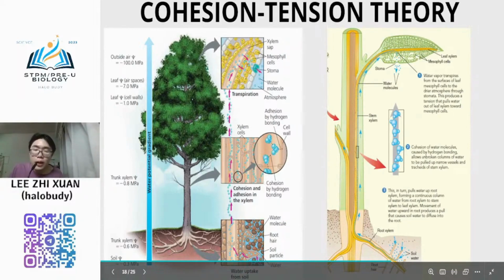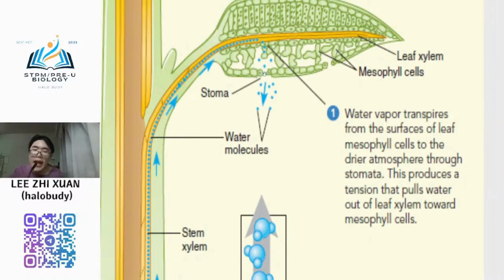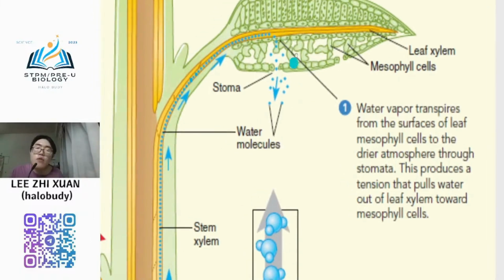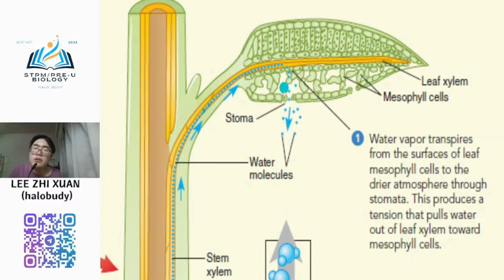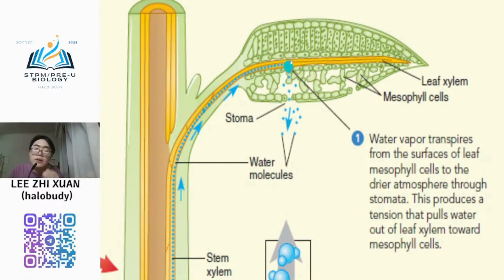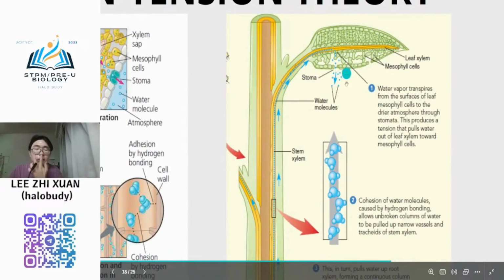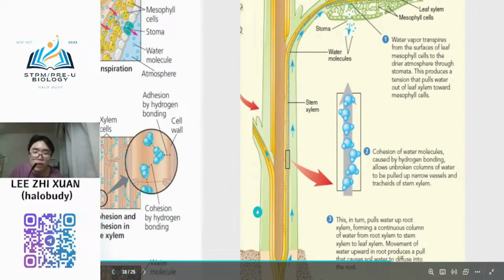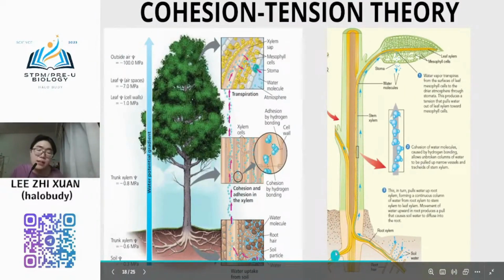STPM BIOLOGY SEM 2 CHAPTER 8.2 TRANSPORT IN PLANTS | PART 4 | TRANSPIRATION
Free class tutorial for STPM Biology Sem 2 for Chapter 8 Transport : 8.2 Transport in plants (transpiration) by  @halobudy_leezhixuan   (LEE  ZHI XUAN) current UTM bachelor degree of  industrial biology students.

Learning outcome by MPM:
(a) explain the uptake of water and mineral ions from the soil by the root hairs involving water potential
(b) describe the apoplast, symplast and vacuolar pathway of water movement through the root tissues
(c) describe the root pressure, cohesion-tension theory and transpiration pull in relation to water movement from the roots to leaves
(d) explain translocation using the mass flow, electro-osmosis, cytoplasmic streaming and peristaltic waves hypotheses
(e) explain the concept of source and sink, and phloem loading and unloading in translocation according to pressure flow hypothesis.